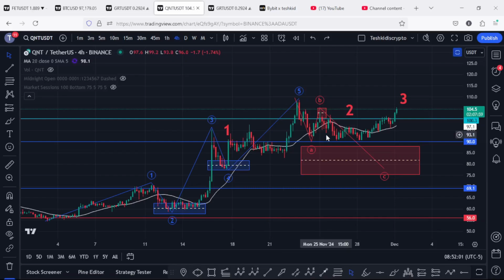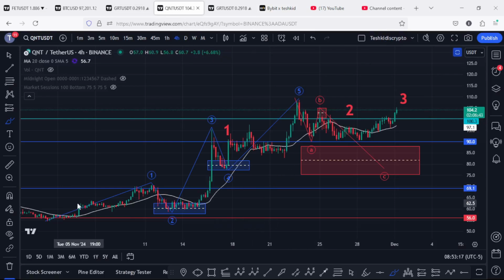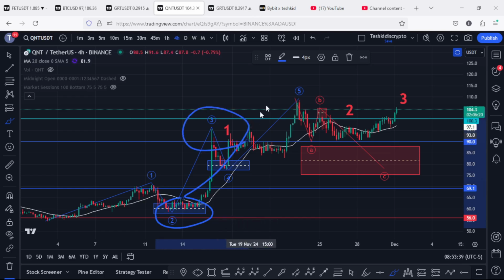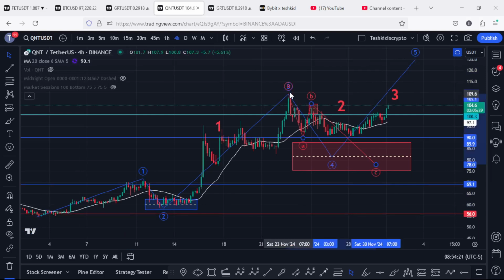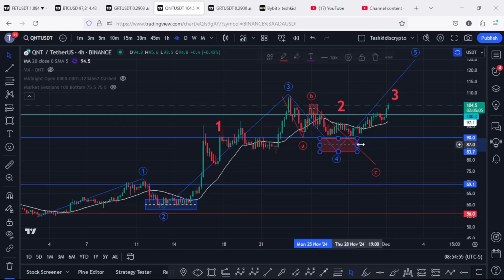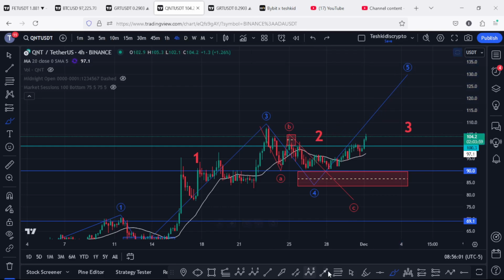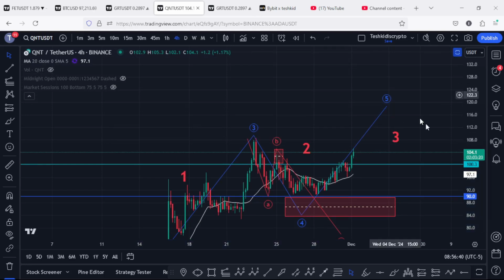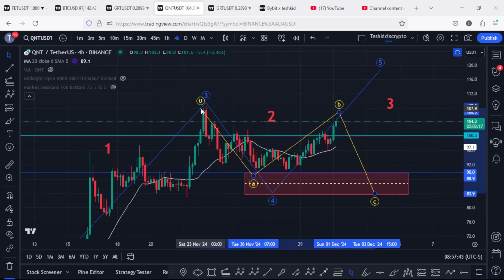🔥QUANT (QNT) WILL MELT FACES [HERE IS WHY] NEXT TARGETS